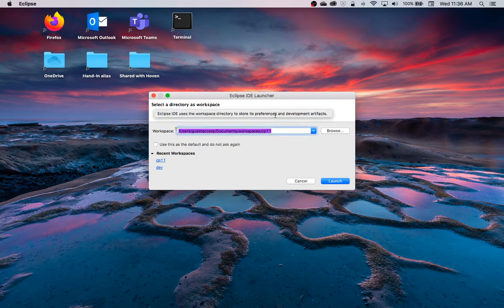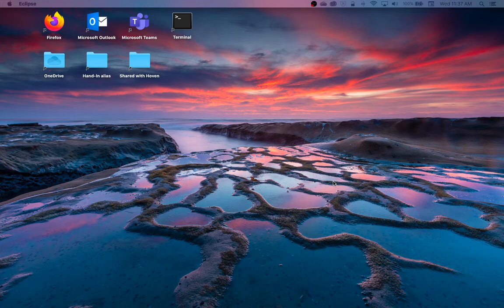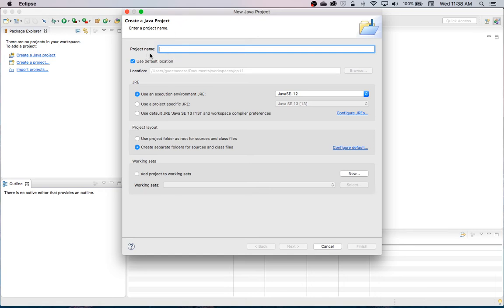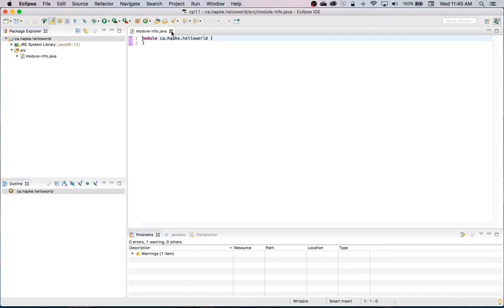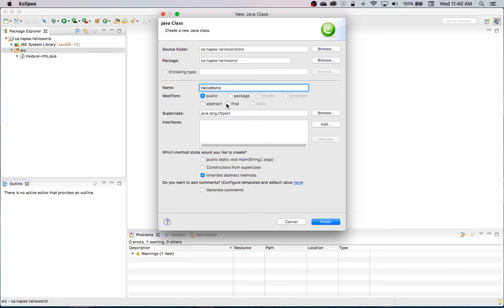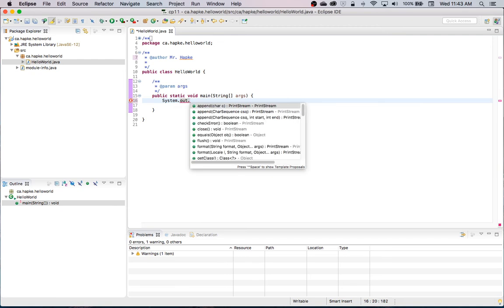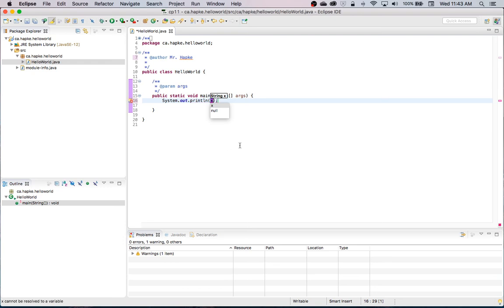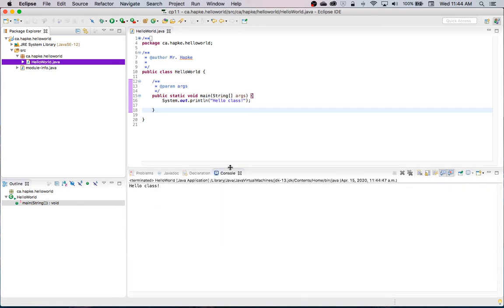Creating a Workspace in Eclipse and a Hello World program in Java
In this video, I show how to:
- create a workspace for Eclipse to use
- create a Java project
- create a HelloWorld class
- output text to the console